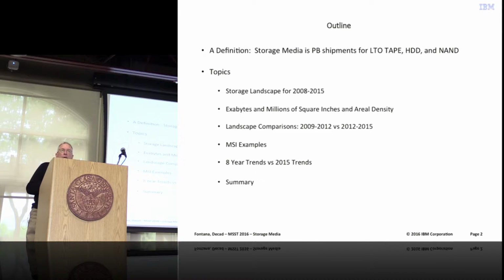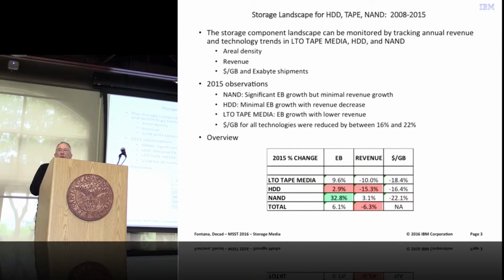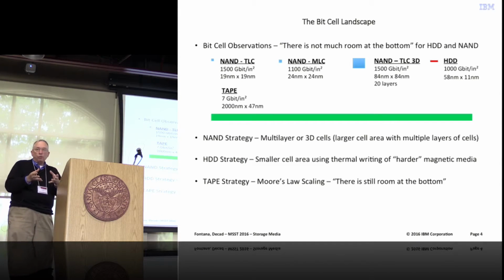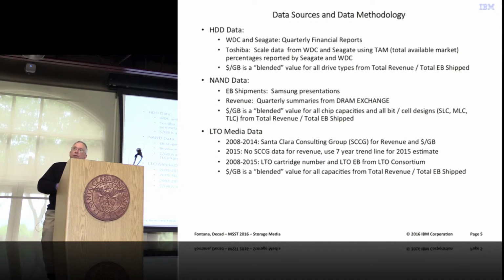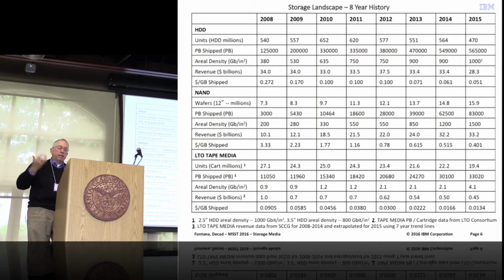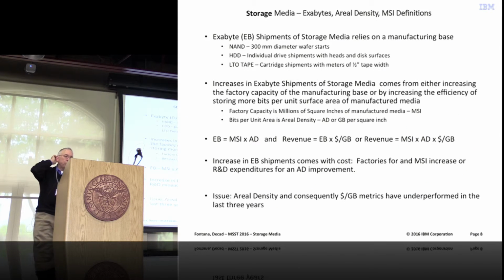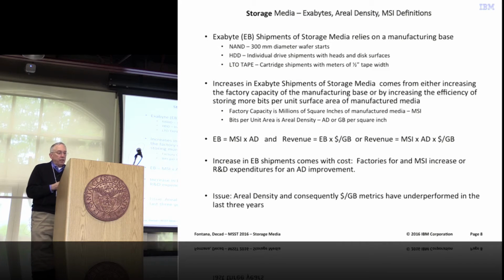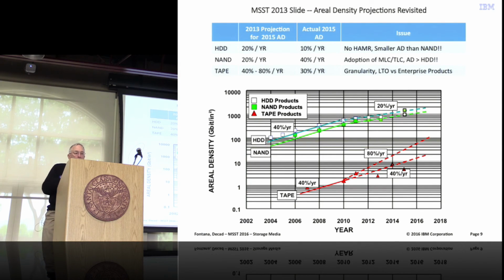Storage Media Overview: Historic Perspectives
In this video from the 2016 MSST Conference, Bob Fontana from IBM presents: Storage Media Overview - Historic Perspectives.